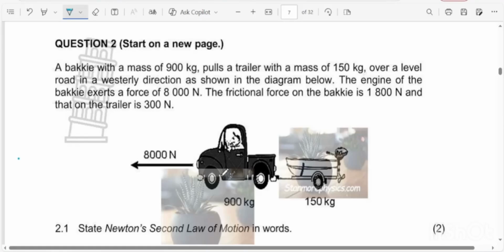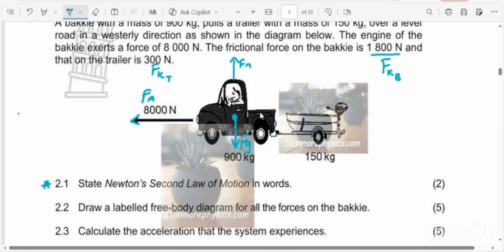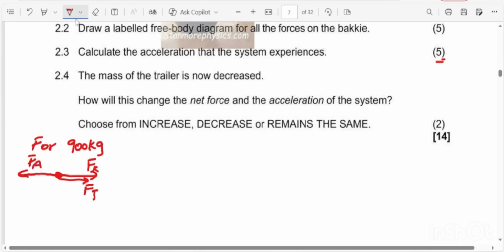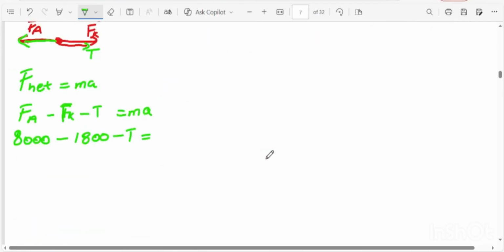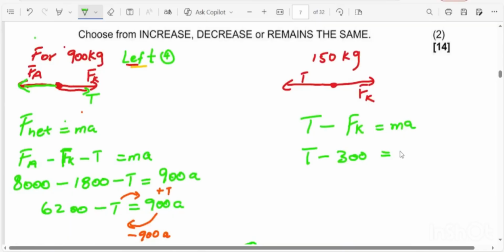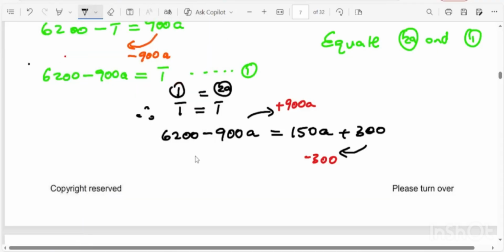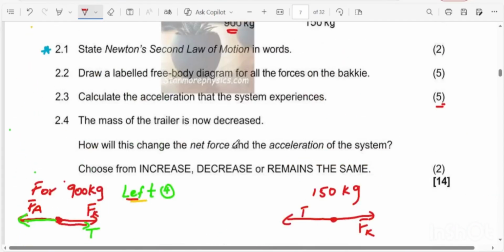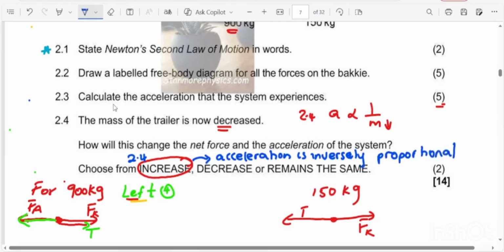Newtons Law of Motion- Question 2 Explained ( Grade 11 & 12) Lesson 2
In this video we focus on newton’s law of motion step by step. You will learn how to identify forces, Draw free body diagram, apply newton second law.